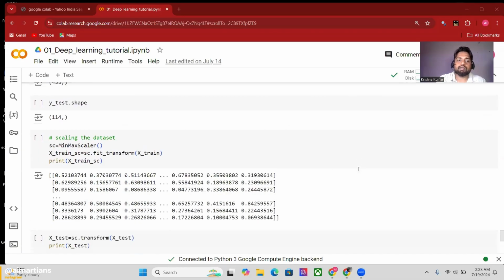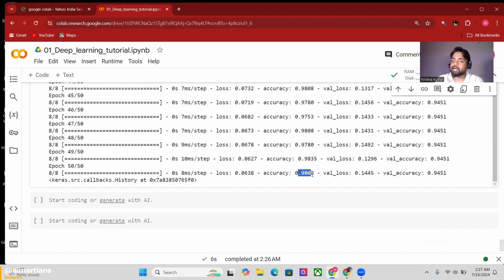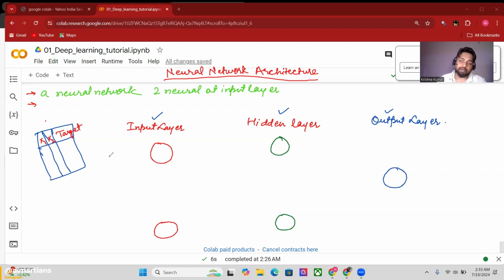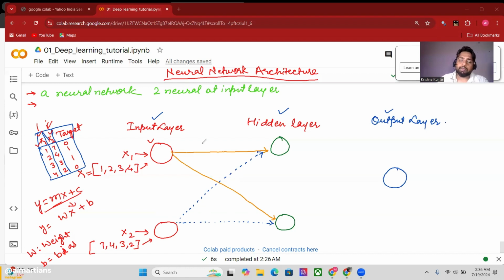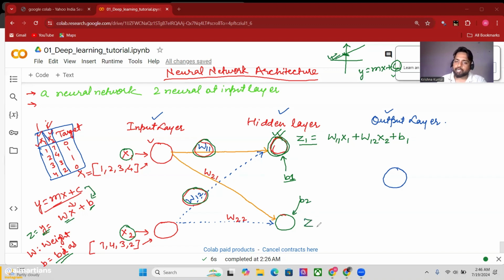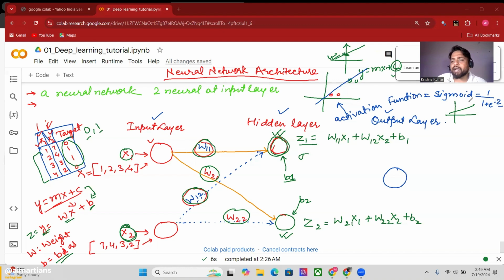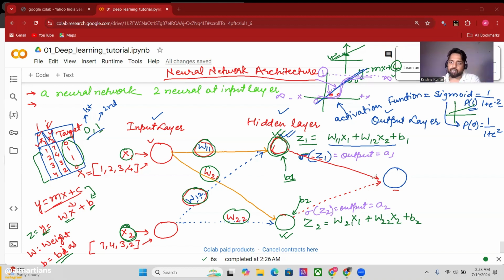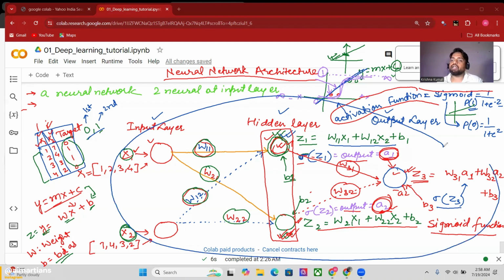#17 Mathematics Behind Artificial Neural Network explanation Deep Learning Tutorial